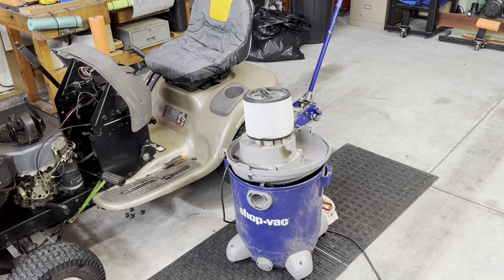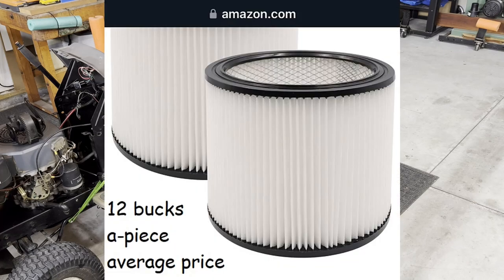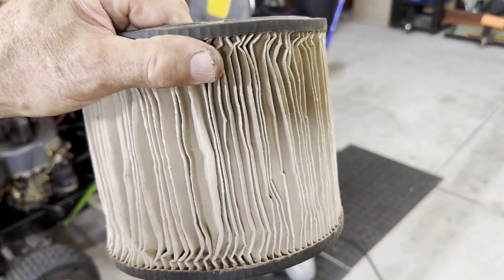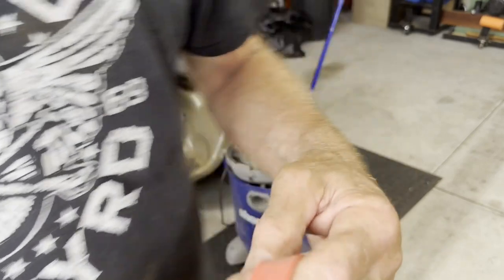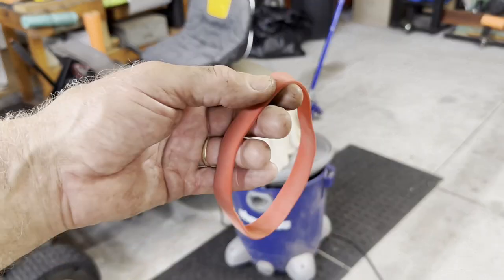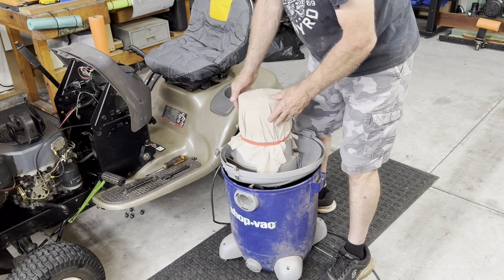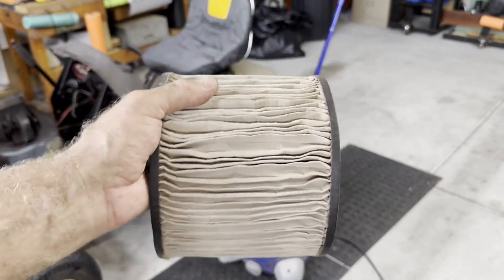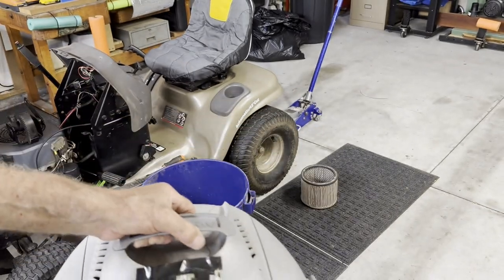DIY Shop-Vac Filter Tip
Save Money on your Shop-Vac Filters with this Easy DIY Tip.

*This paid link to Amazon pays me a very small percentage if you use it, without raising the cost of the product one penny.  This helps support the costs of making the Videos.  Thank You

GRIFITI Elastic Band Joes 6" X .75" Silicone Rubber Bands